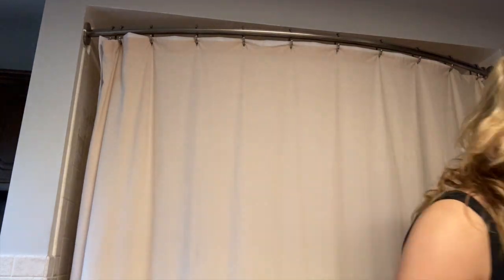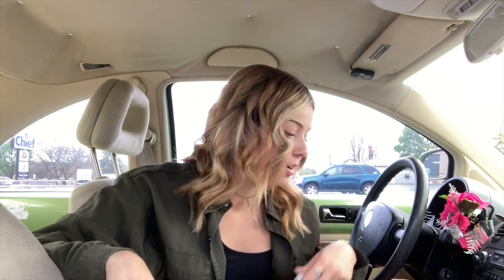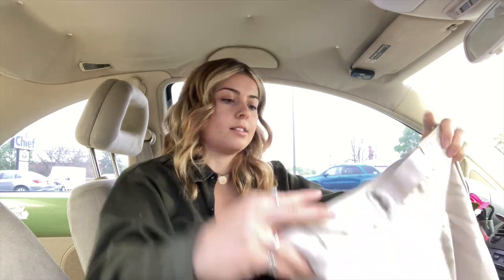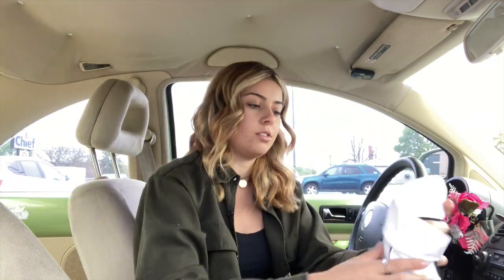GET READY WITH ME: story time/life update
Get ready with me and let me tell you what's been going on in my life the past few months!